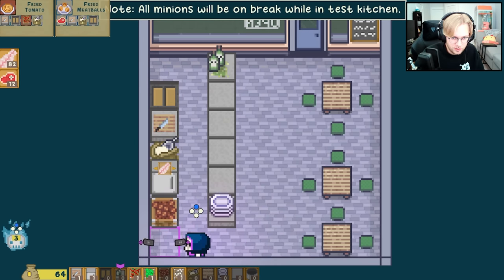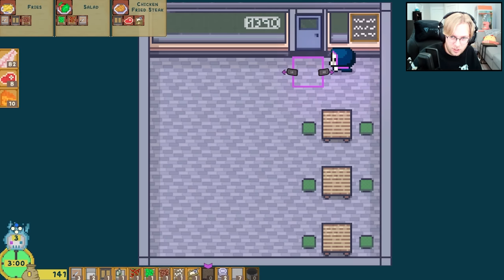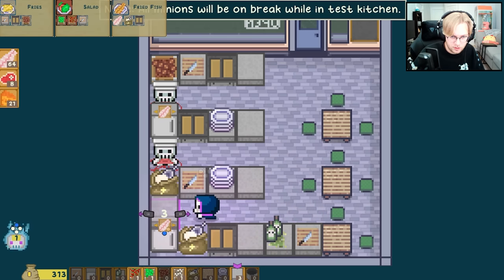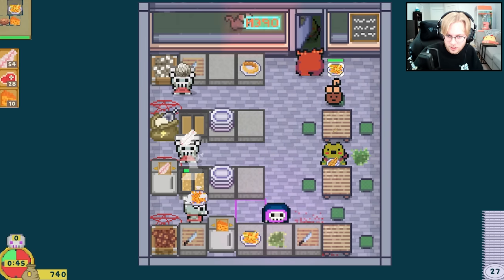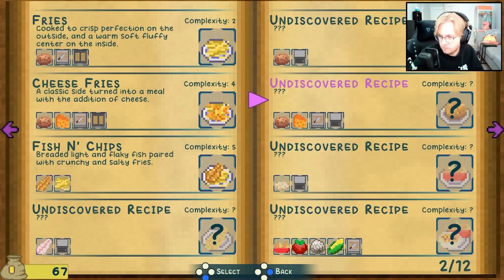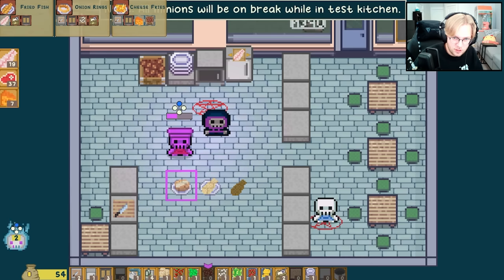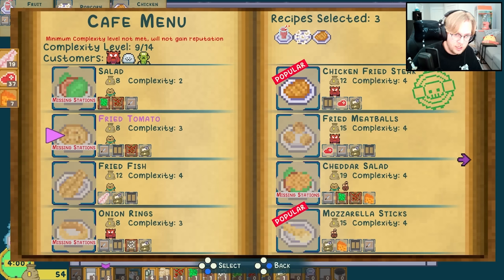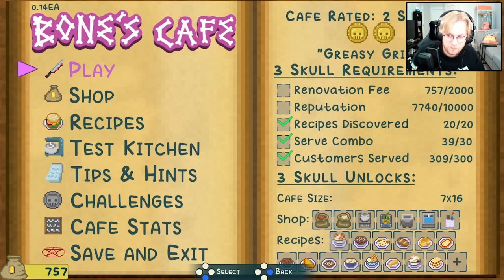Every Successful Restaurant Needs One of These (Bones Cafe)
forget farm to table, we serve table to table

Try Bones Cafe Out For Free!

About Bones Cafe:

Bone's Cafe is a fast paced, 1-4 Players couch co-op, cooking game. Customize the layout of your kitchen to guarantee your success. Specialize your menu in ingredients and recipes to design your ultimate cafe. Put your necromancy skills to the test and raise your own undead kitchen staff.

(super talented, go check them out)